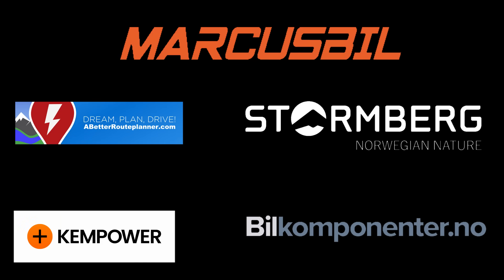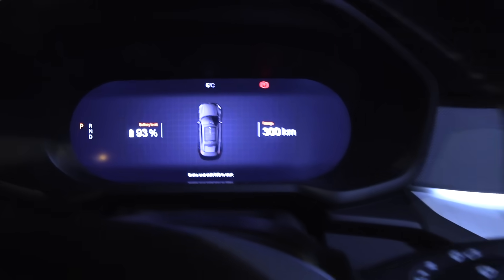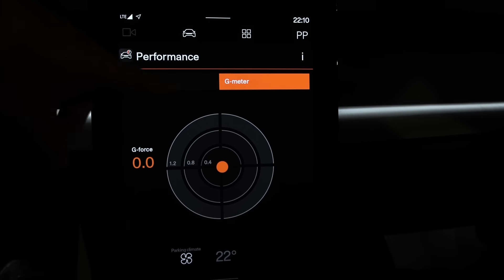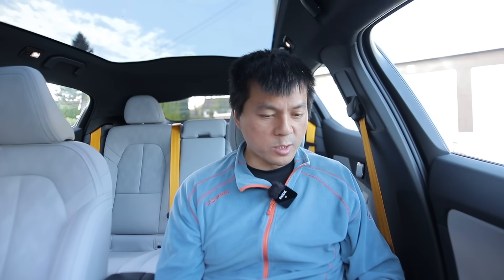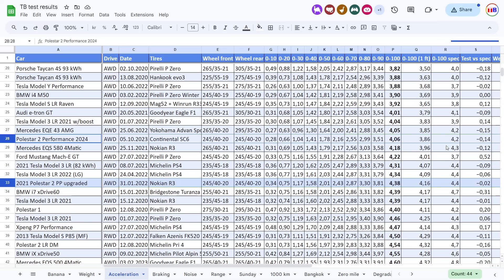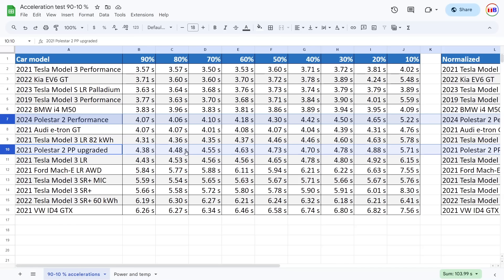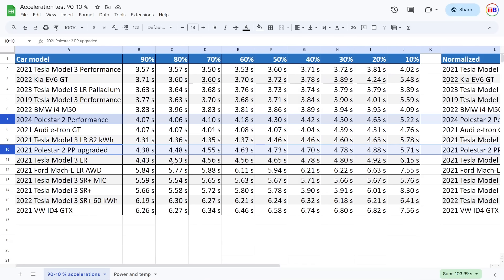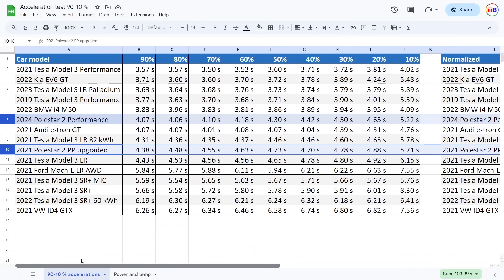How much faster is the 2024 Polestar 2 Performance?